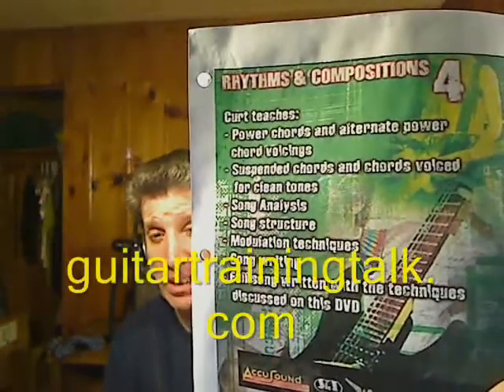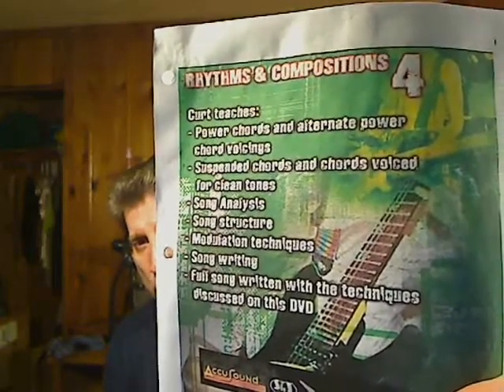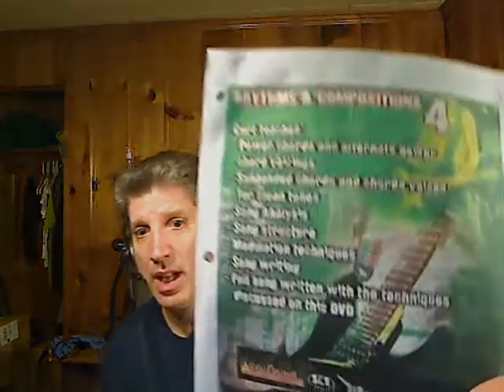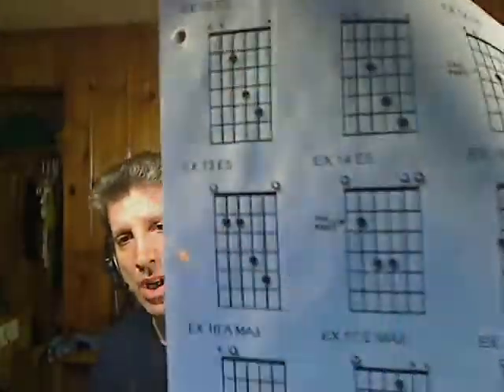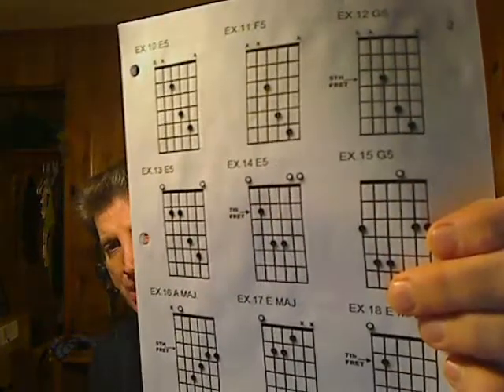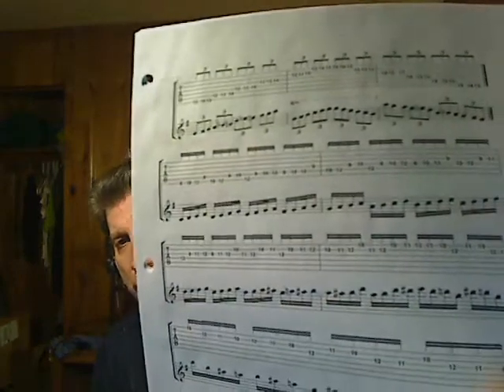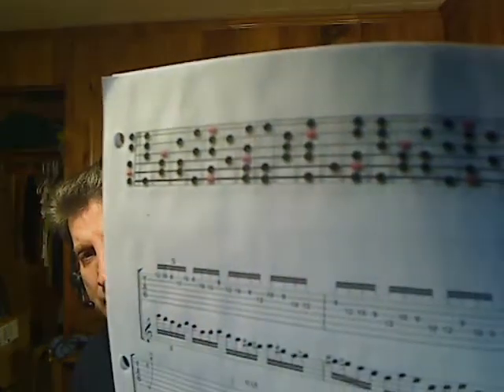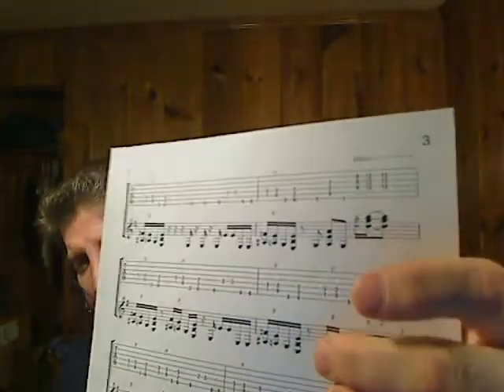fretboardphysicsReview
Here is my review of the Fretboard Physics series by Curt Mitchell. There are 6 videos in this set. You can buy them individually which is good because only tapes 4,5 and 6 are worth looking into. There is alot of good info on song structure and writing in a hard rock or metal style in tape 4. The bad part about them is the tab booklets are not very well done and are hard to follow along with curt as he teaches. His original songs that he plays in these tapes are really good in my opinion and has a great tone and killer sound with his set-up which he covers.